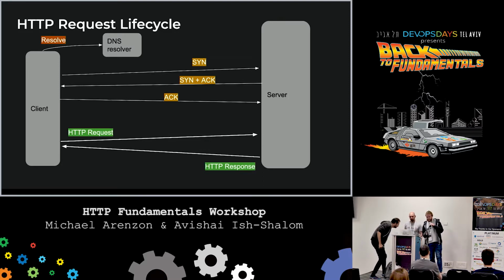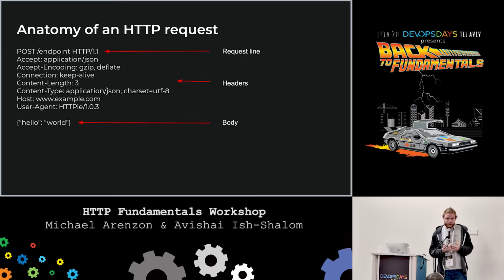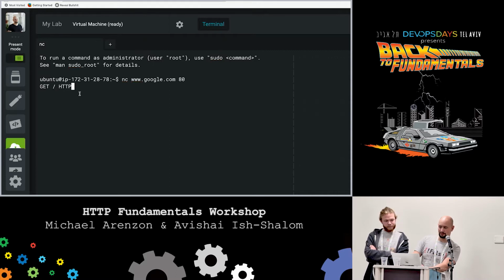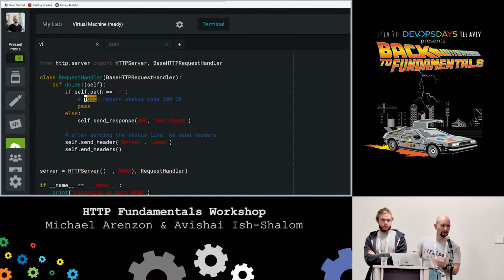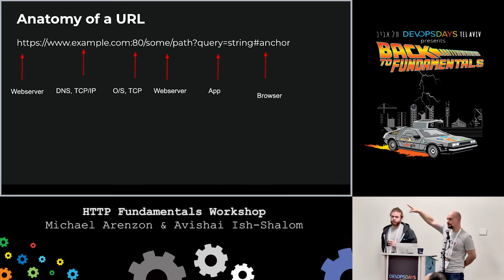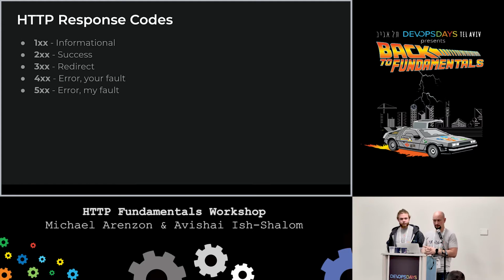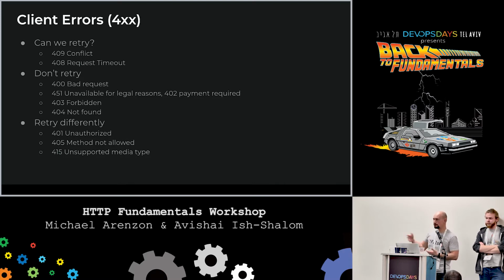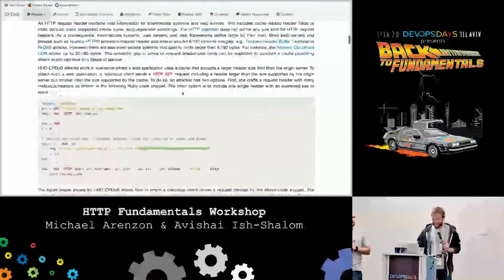[Masterclass] HTTP Fundamentals - Michael Arenzon & Avishai Ish Shalom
HTTP is the de-facto standard protocol of the internet and heavily used in almost all systems - in depth understanding of HTTP is crucial for design, performance scaling and day to day operations.

Part 1 (~1h) HTTP Overview - History and Concepts
* Where is HTTP in the protocol stack, re-cap of HTTP versions, overview of well-known web servers (Apache/Nginx)
* Concepts - URI, method type, status code, header, etc.
* Advanced topics - Virtual hosting, Reverse/Forward proxies, TLS, protocol extensions, load-balancer, CDN.
* HTTP/2

Part 2 (~2h) [Hands On] Writing a web server
* Creating a basic HTTP server from scratch (URL and headers parsing, req/res flow)
* Implementing virtual hosting and dynamic routing
* Improving client handling with cache, compression, timeouts and keepalive.

Part 3 (~1h) [Hands On] Implementing advanced features
* Reverse proxy, SSE, SNI-based routing (TLS)
* HTTP pipelining (/multiplexing) and head-of-line blocking